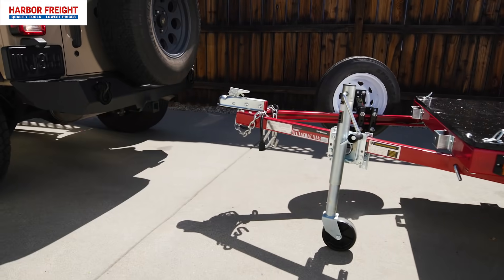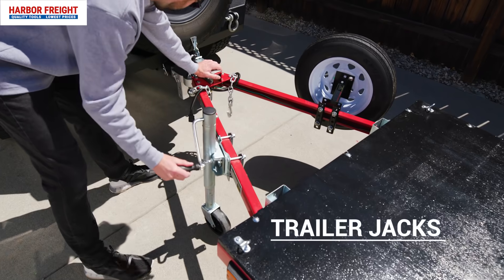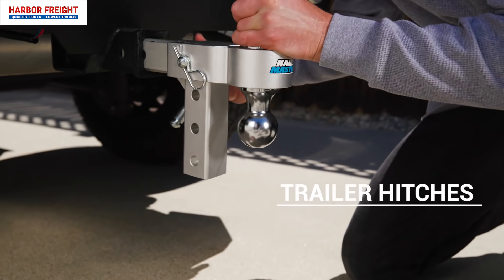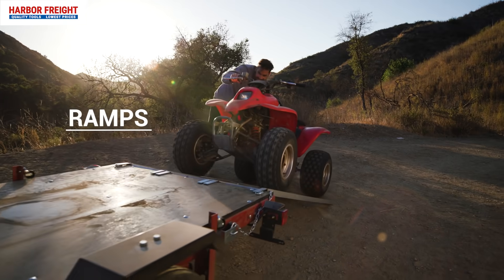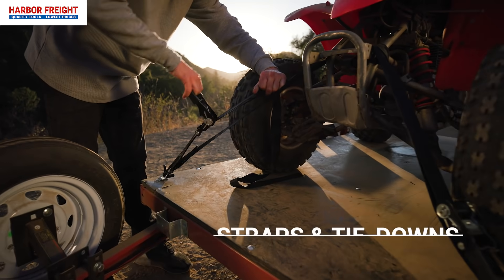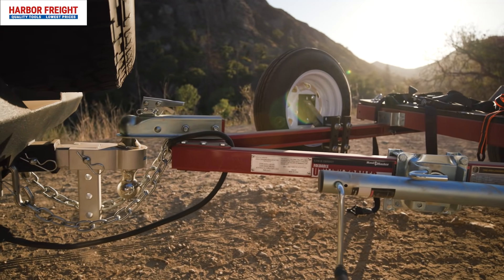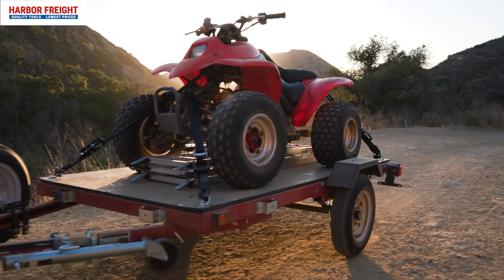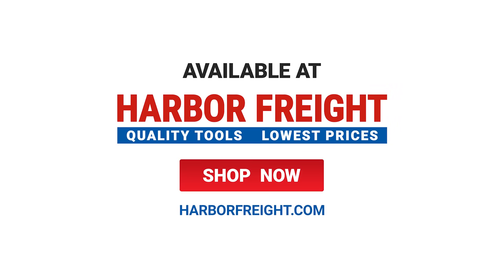Towing Supplies | Harbor Freight Tools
Visit Harbor Freight to find everything you need to tow more and haul heavier! From hitches to chains, ramps, and more...you'll find everything you need to haul and tow at the lowest prices.